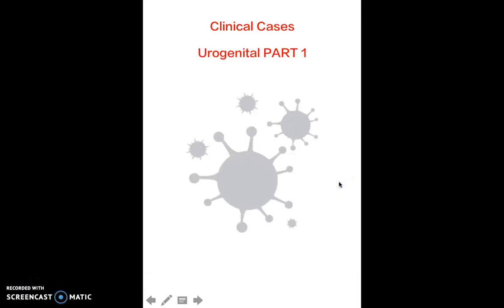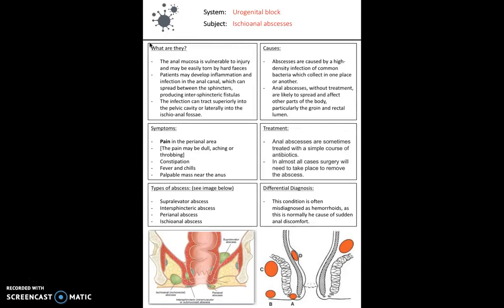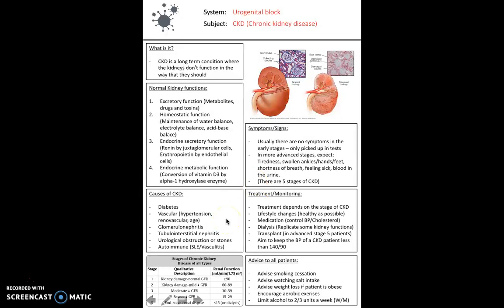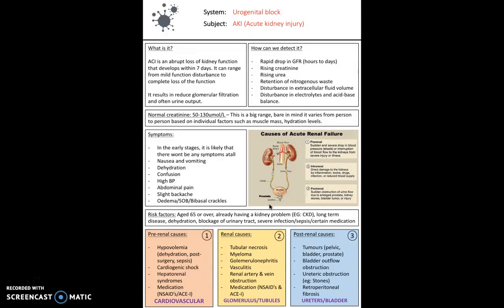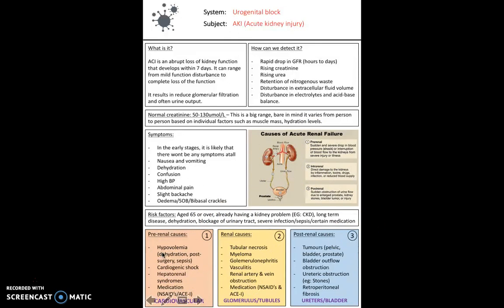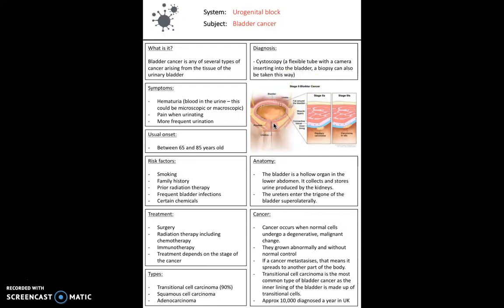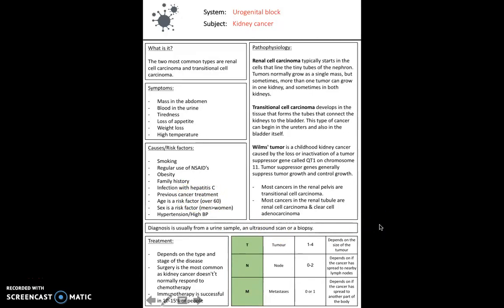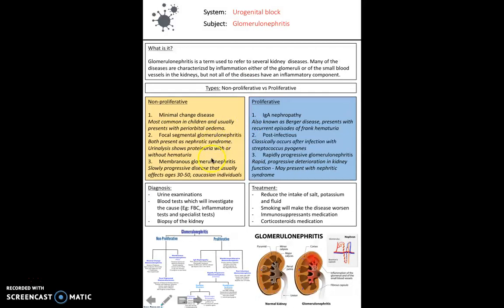Urogenital block - Part 1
An overview of some of the clinical cases from the Urogenital block teaching for 2nd years.

This video covers:
- Urinary tract stones & The Staghorn calculus
- Ischioanal abscesses
- CKD (Chronic kidney disease)
- AKI (Acute kidney injury)
- Bladder cancer
- Kidney cancer
- Glomerulonephritis